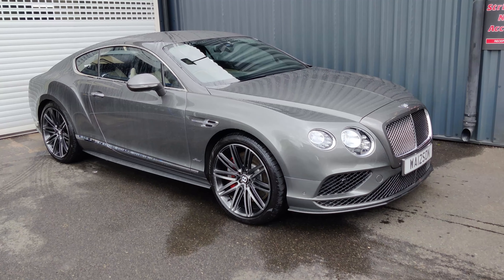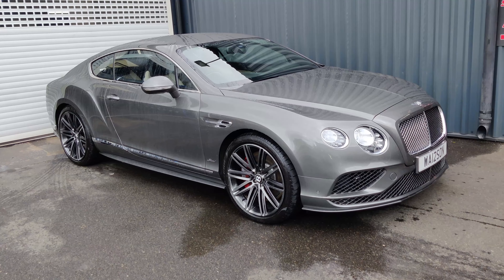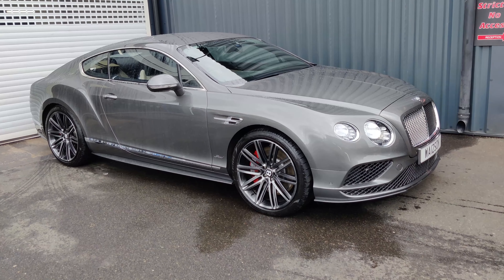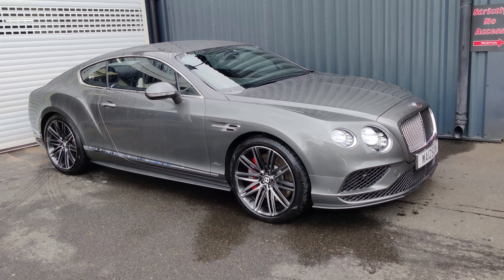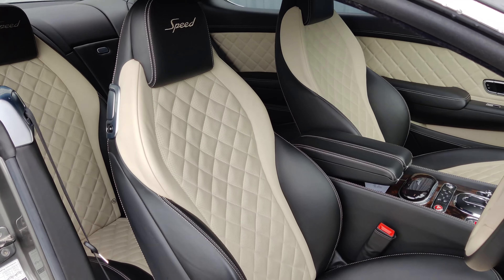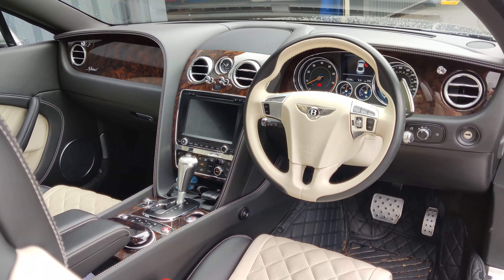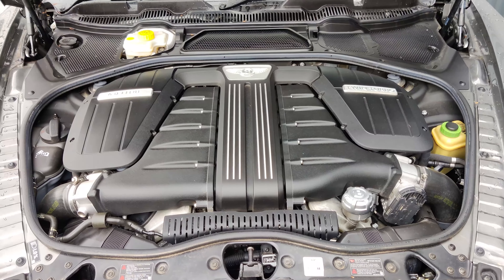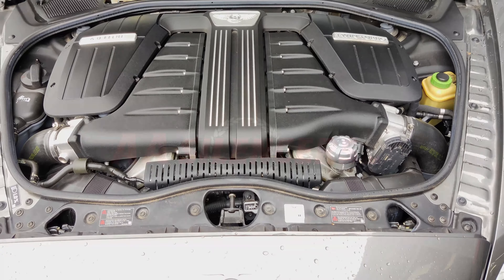AA Silencers caroftheweek Bentley Continental GT Speed edition July 2021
A very nice high class GT car for you folks this week.
The is a Bentley Continental GT Speed Edition and it's a top trump champion in every sense.

0 - 60 mph 3.5 Seconds